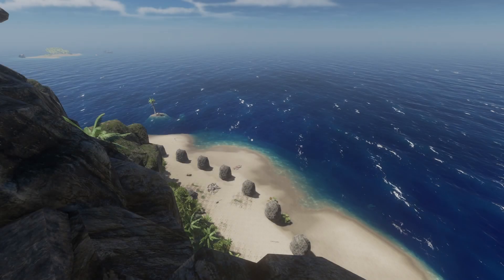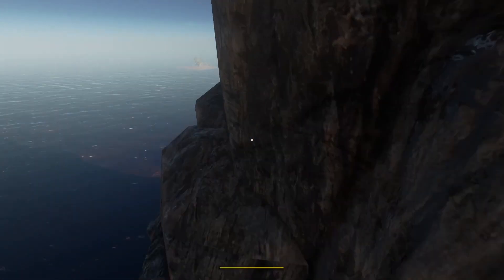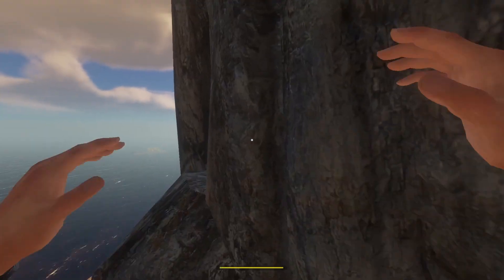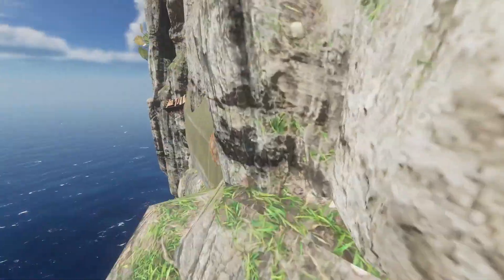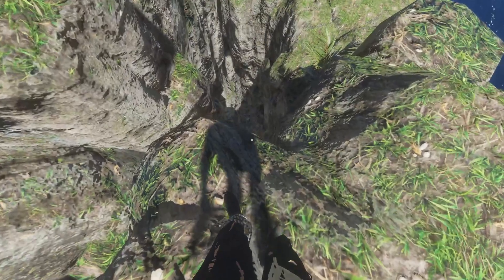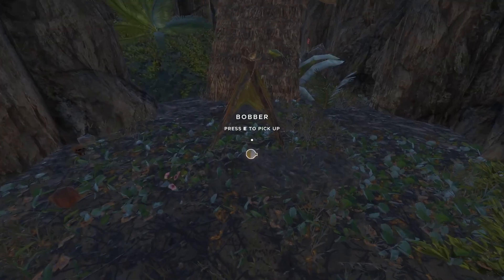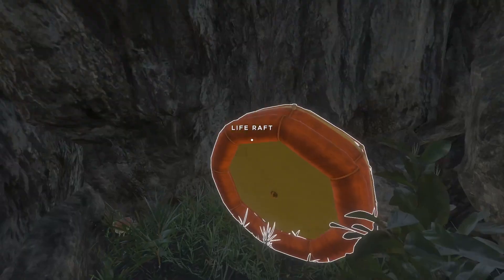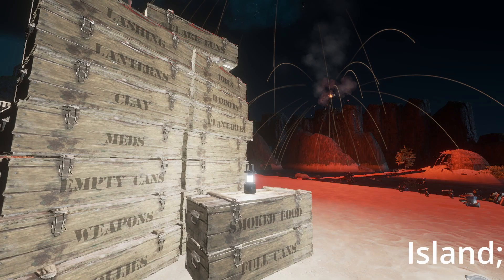It's a long way to the top! The Mountain PART 2- S2E15 Stranded Deep